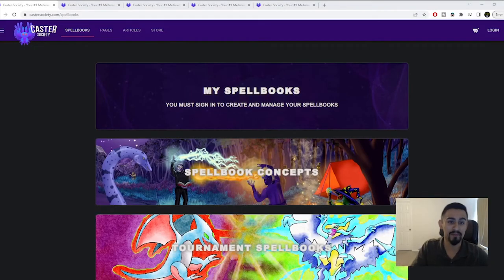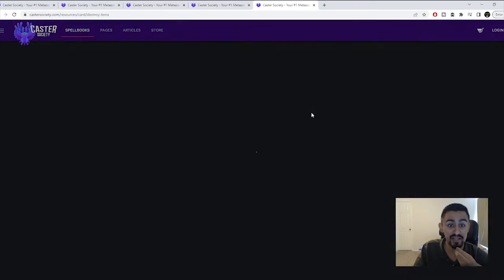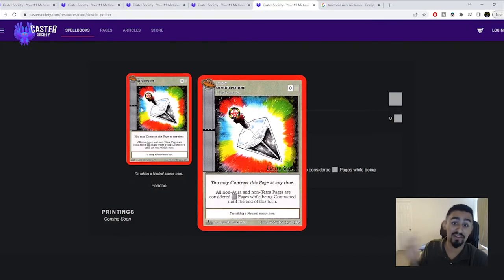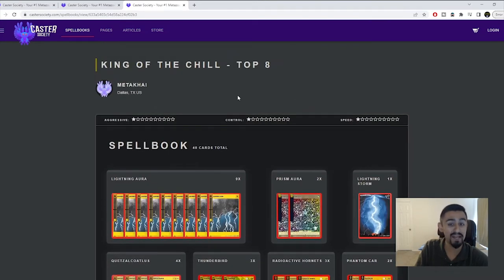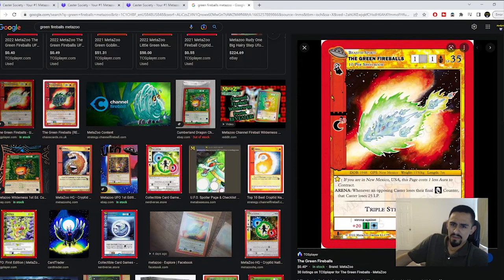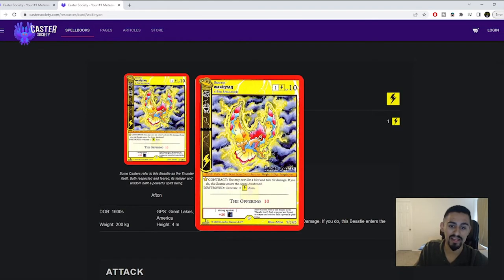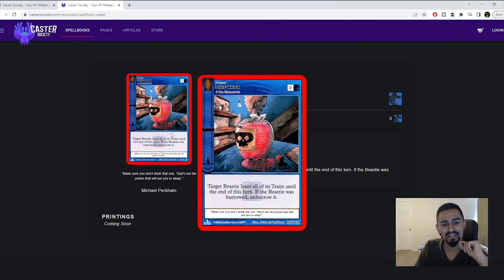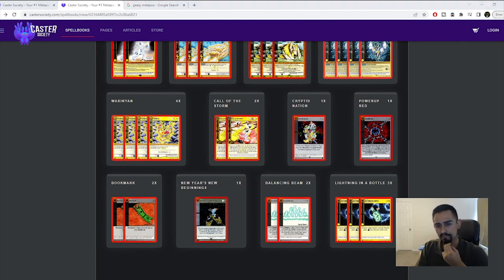Metazoo Guide: The Archive (How to side deck)